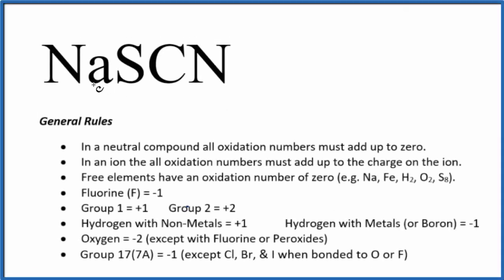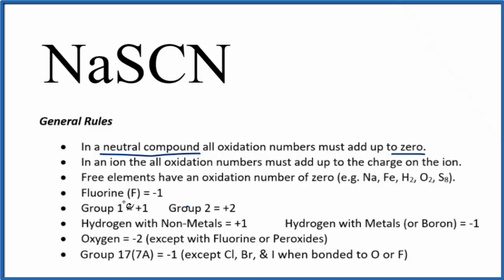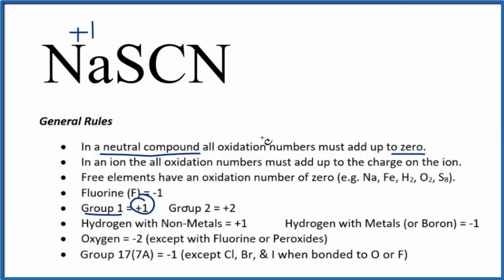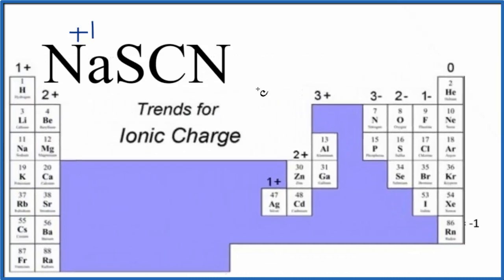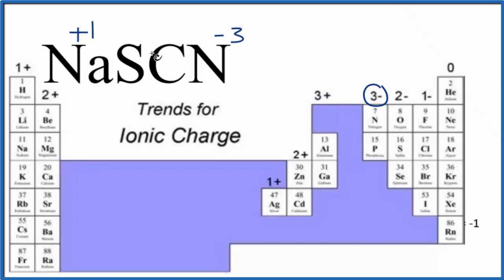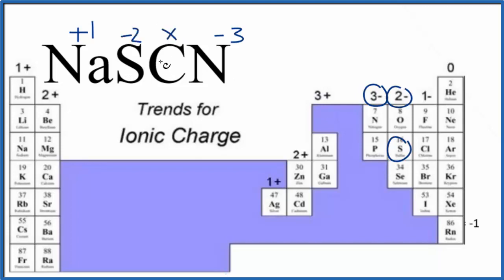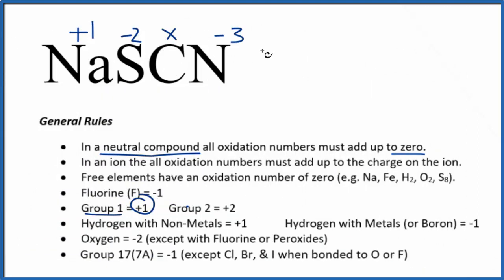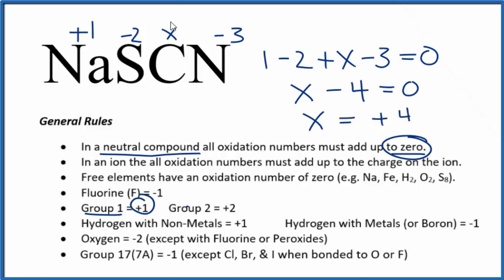How to find the Oxidation Numbers for NaSCN (Sodium thiocyanate )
To find the correct oxidation state for NaSCN (Sodium thiocyanate ), and each element in the compound, we use a few rules and some simple math.

First, since the NaSCN doesn’t have an overall charge (like NO3- or H3O+) we could say that the total of the oxidation numbers for NaSCN will be zero since it is a neutral compound.

We write the oxidation number (O.N.) for elements that we know and use these to figure out oxidation numbers.

Here it is bonded to element symbol so the oxidation number on Oxygen is -2. Using this information we can figure out the oxidation number for the elements in NaSCN.